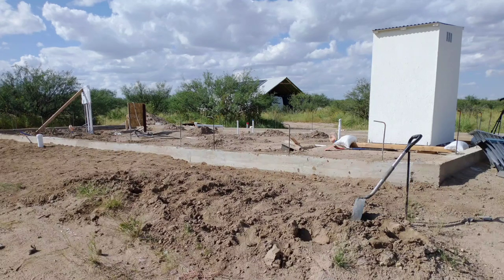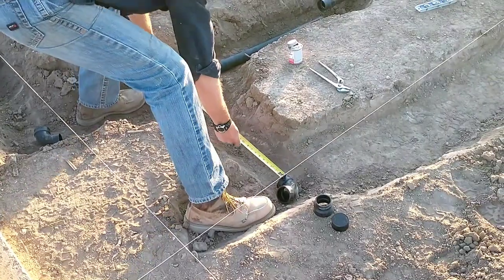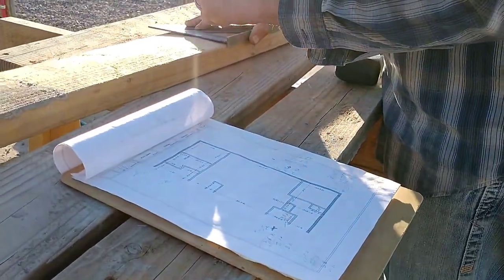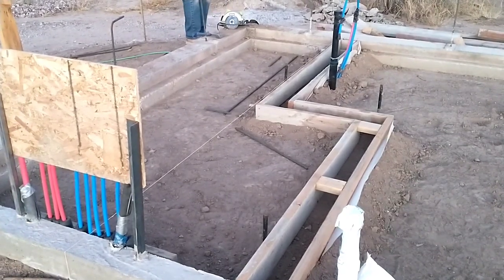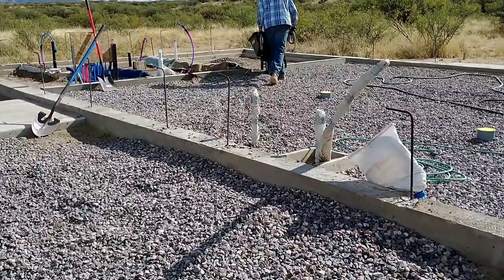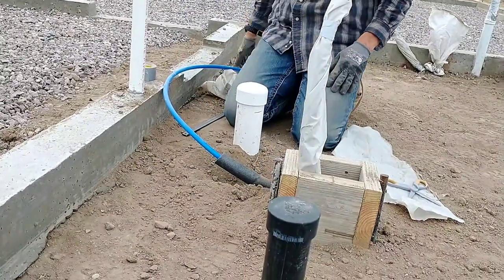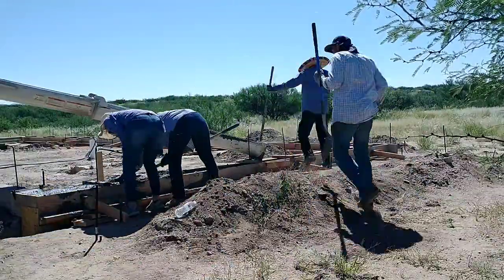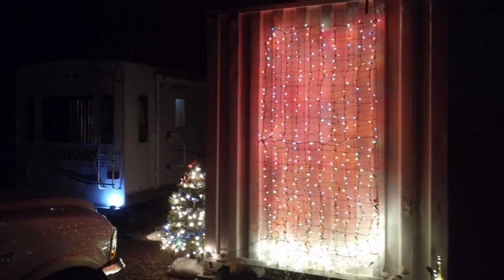#8 Building Our Own Home 🏠 Finishing the Plumbing & Getting Ready For Concrete DIY Off-Grid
Working on our house pad & working through a few issues with the change of plans.  Moving our temporary bathroom so we can work on the master bathroom pad: gray water plumbing, gravel, & inside footer.

Building our off-grid DIY home.

Musician: ASHUTOSH